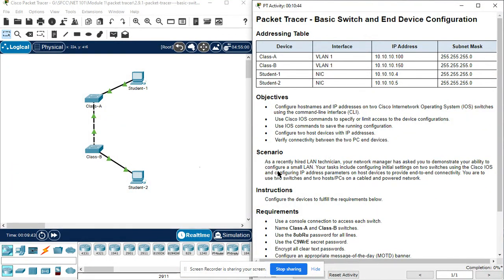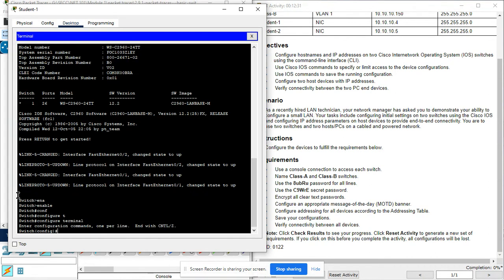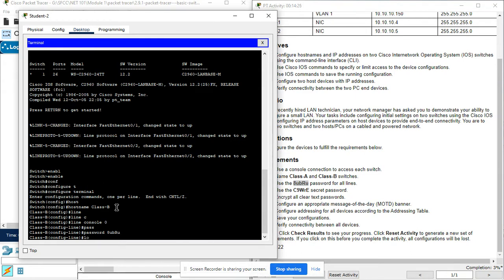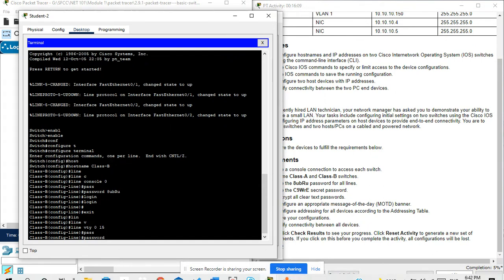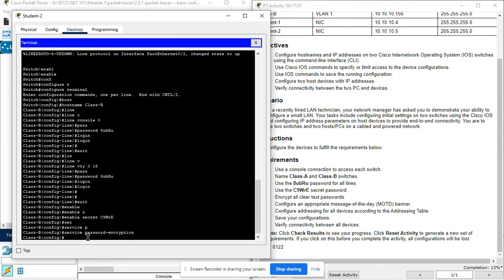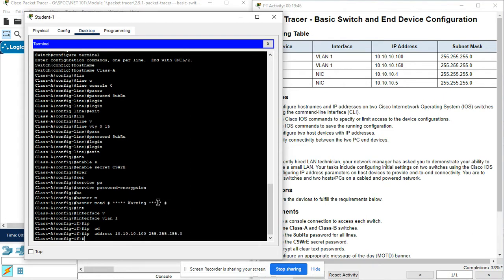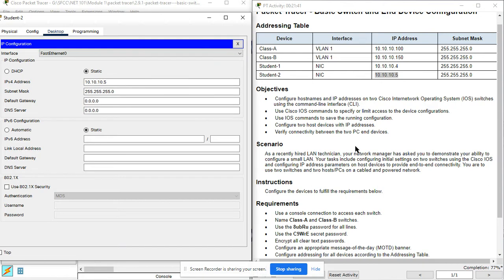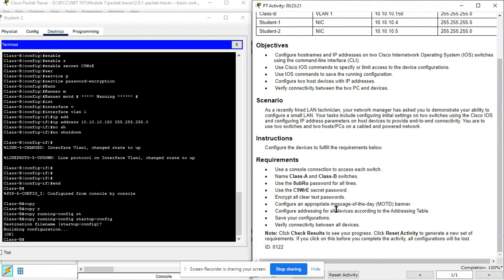2.9.1 packet tracer basic switch and end device configuration English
2.9.1-packet-tracer---basic-switch-and-end-device-configuration.V2
CCNA v7
Netacad